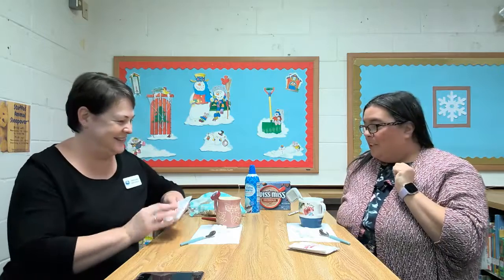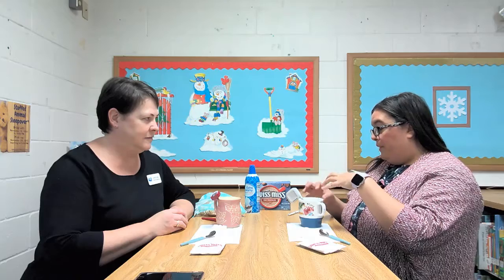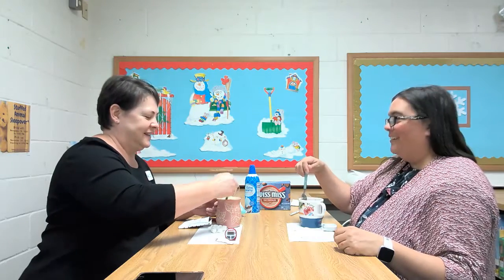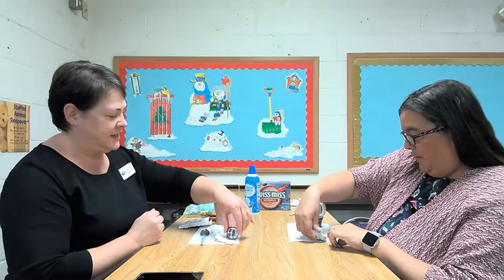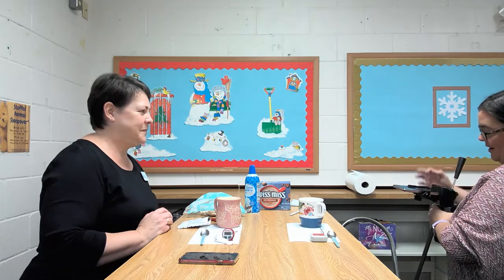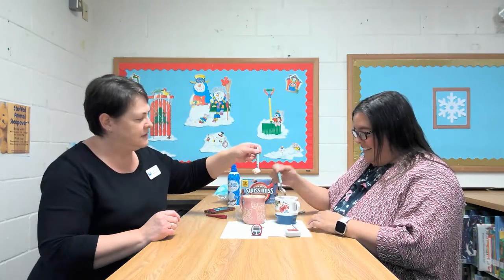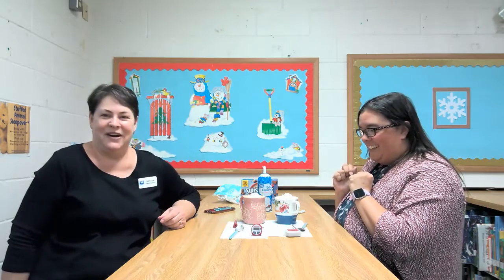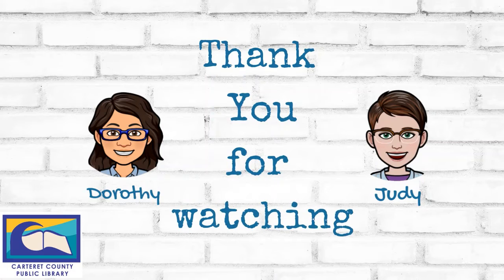Hot Chocolate STEM Science!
Watch Dorothy and Judy as they experiment with a Winter treat, Hot Chocolate.  They are testing to find out which liquid works best for marshmallows to melt and how long it takes for them to melt.  This is a fun easy experiment that once done you have a yummy treat to enjoy.